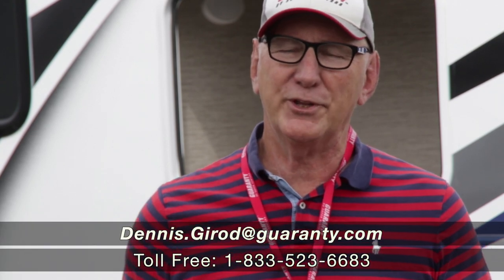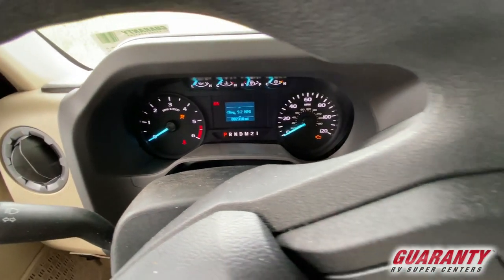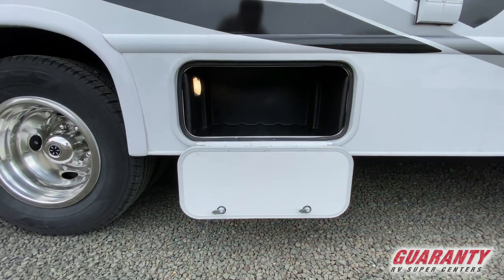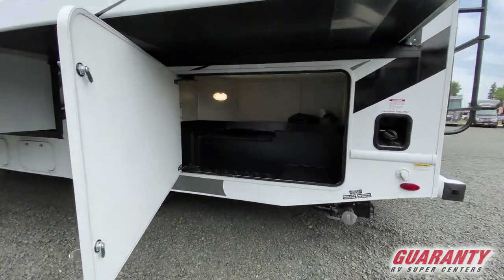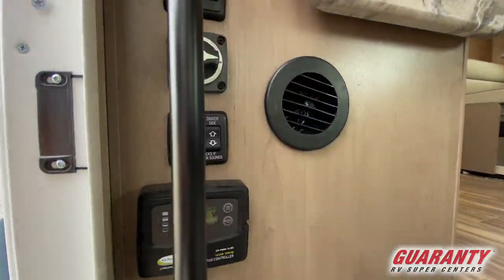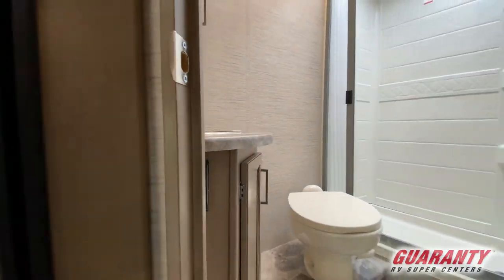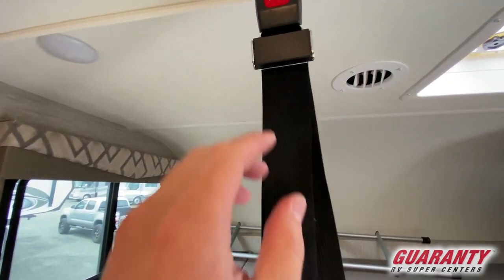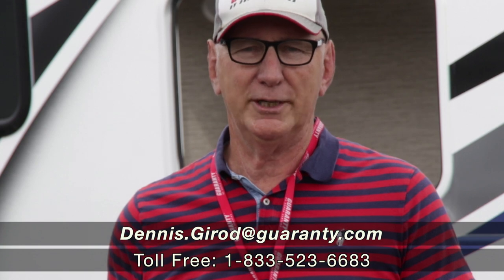2021 Thor Four Winds 24F Class C Motorhome • Guaranty.com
See new sights and experience new adventures in the 2020 Thor Motor Coach Four Winds 24F. Sleep peacefully in this Four Winds 24F which comfortably sleeps 6. And know that your family will have good night sleep with: 1 sofa bed(s) and 1 queen bed. And a master bedroom conveniently located in the Rear. RV Living in the Four Winds Class C has never felt more like home, with convenient amenities like a Center kitchen with Bench Seats, Front living area and Rear bathroom. Your journey only gets better in the Four Winds Class C which also features a stove with 3 oven burners, Mid-Size refrigerator, 1 TVs, and more. This Four Winds 24F, has a GVWR of 12500 lbs . It also offers 1 Black Water Holding Tank(s), 1 Fresh Water Holding Tank(s), and 1 Gray Water Holding Tanks. 1 door(s), 1 awning(s), 1 slideout(s), and rig this Class C. Call On Order at or visit us at Junction City, OR 97448 to see the Thor Motor Coach Four Winds 24F.